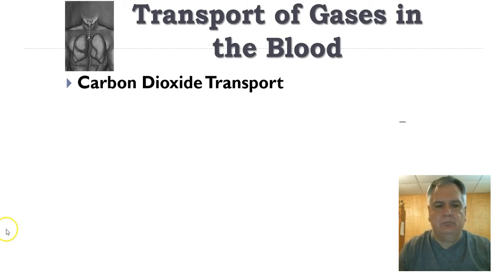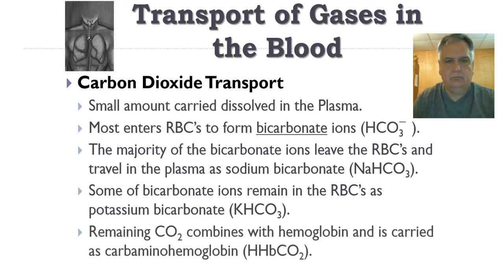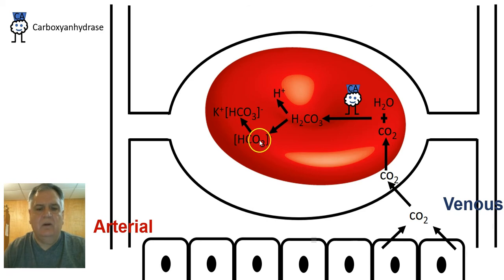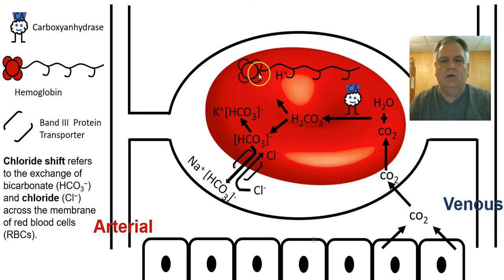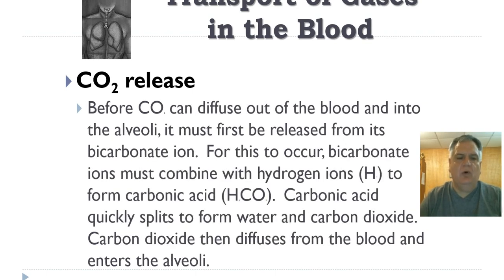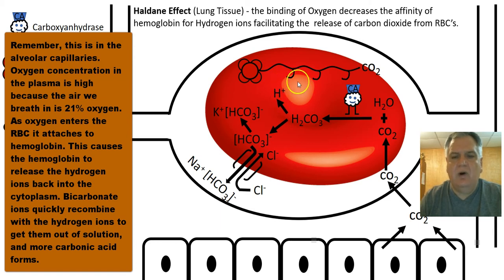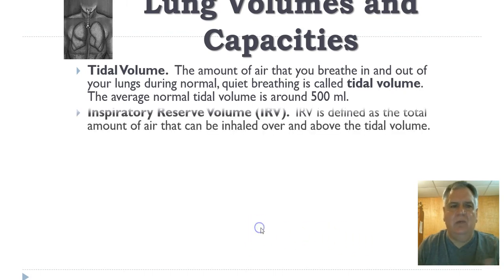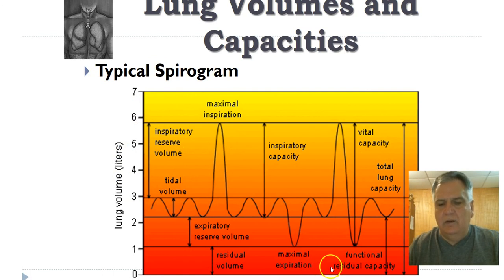Respiratory System Part 2 Copy